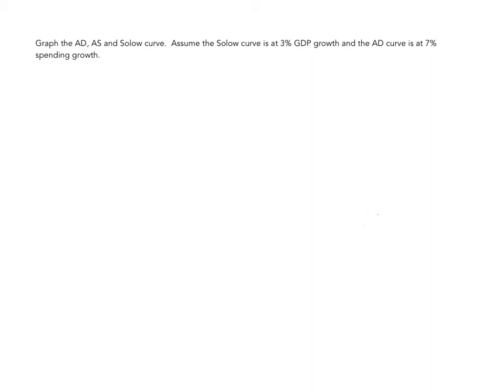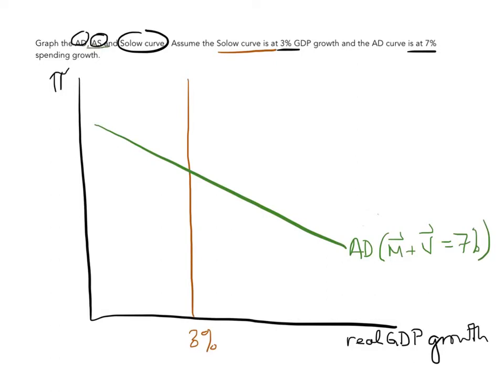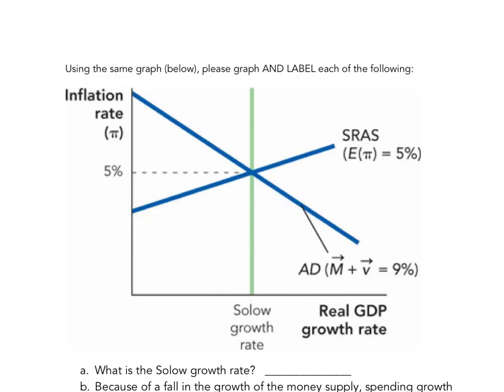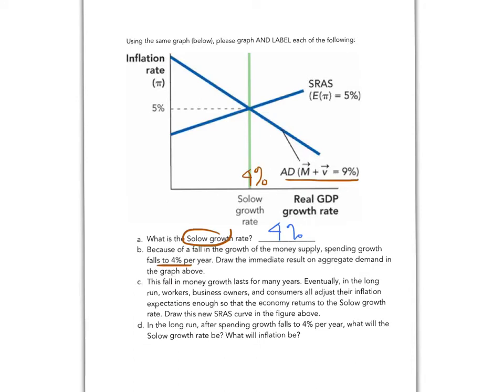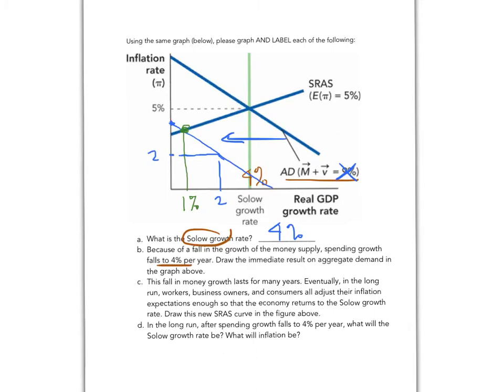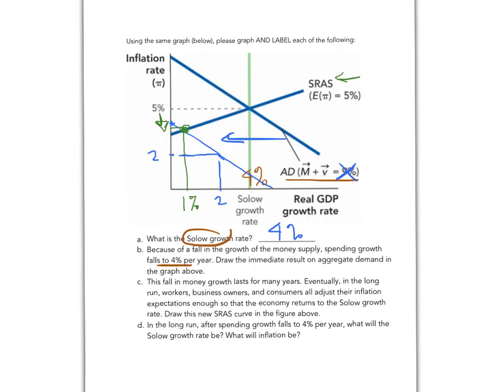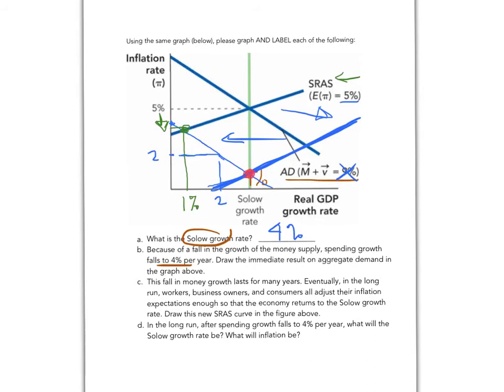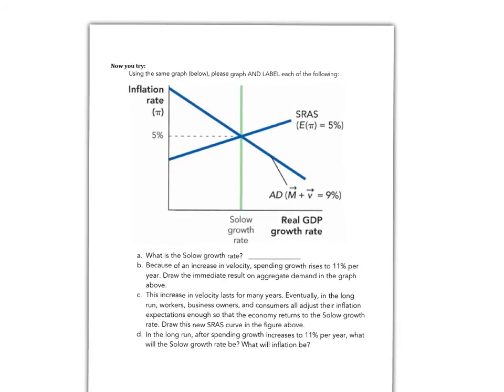dynamic as ad self correct